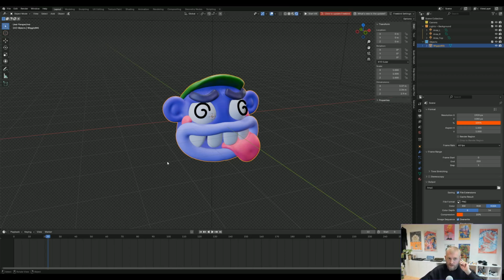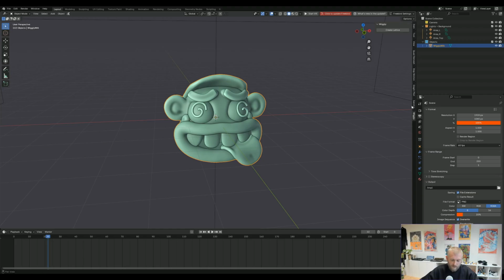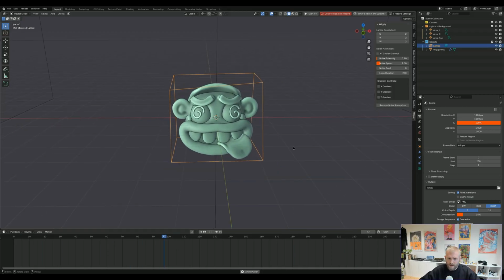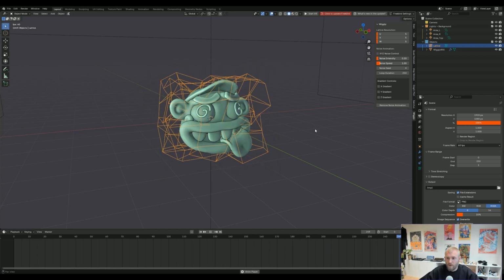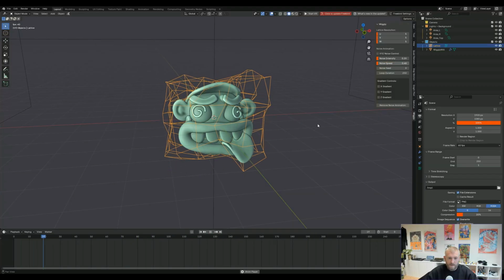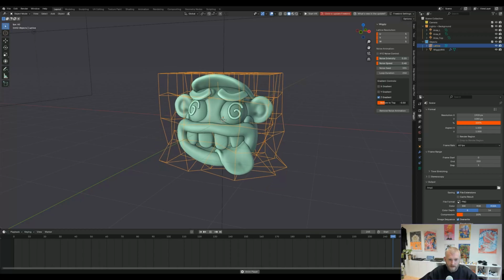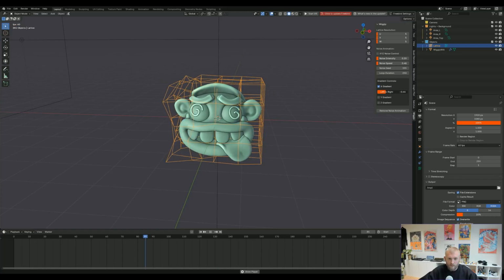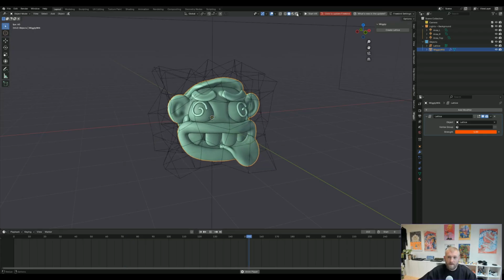How To Use Wiggly And Wiggle Anything In Blender